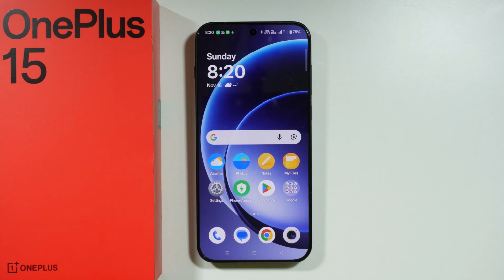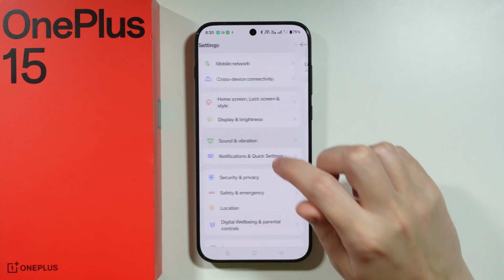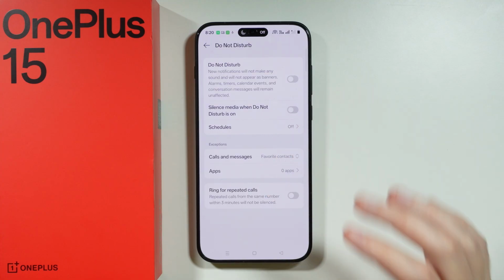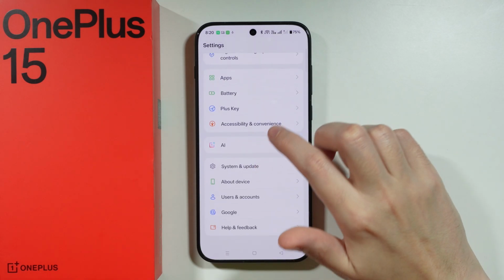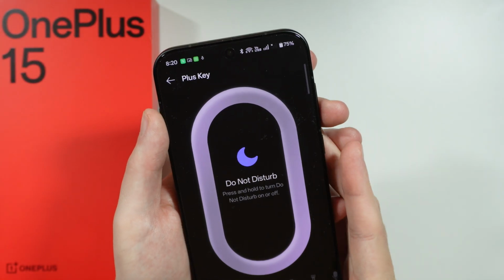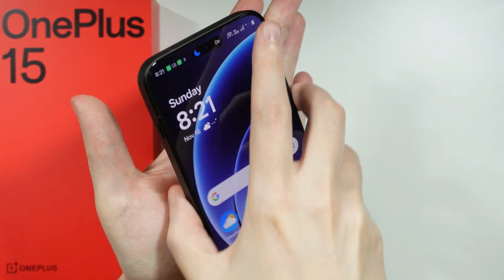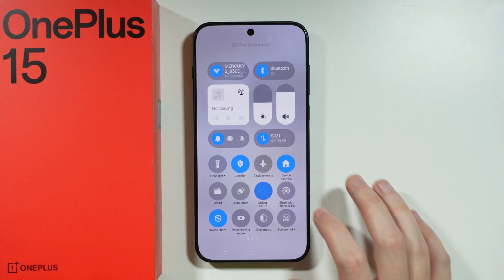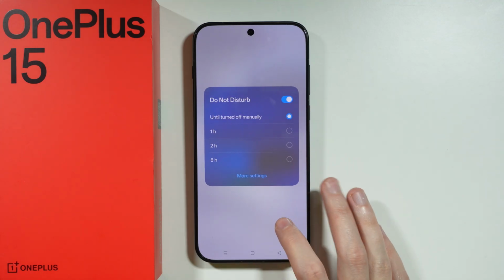OnePlus 15: How to Turn ON/OFF Do Not Disturb (DND Mode)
In this video, I'll show you how to turn on and off the Do Not Disturb (DND) mode on the OnePlus 15 easily. This setting is essential for silencing notifications and calls when you need uninterrupted focus or sleep. Follow these simple steps in this quick OnePlus 15 settings tutorial to master managing your notification interruptions.